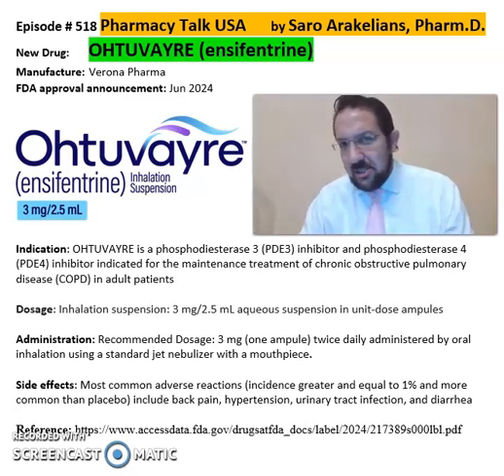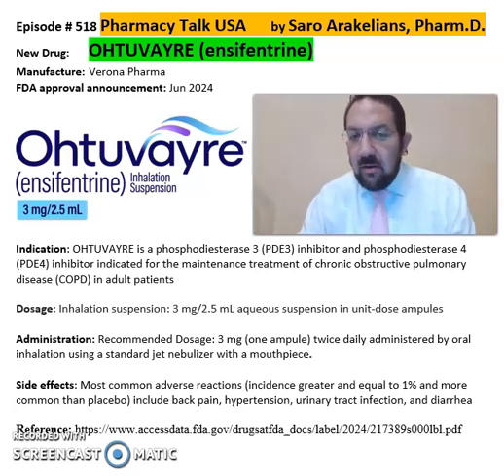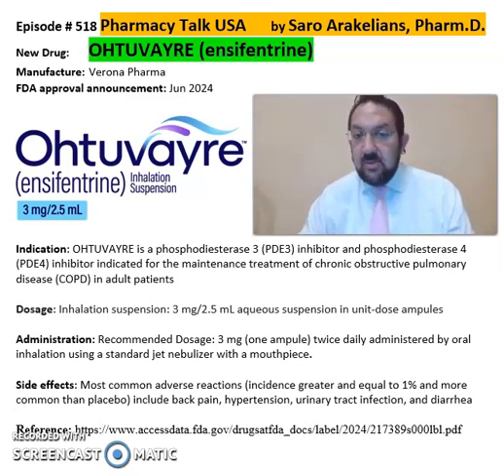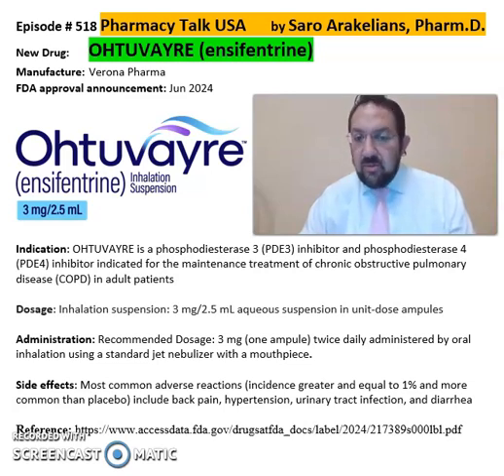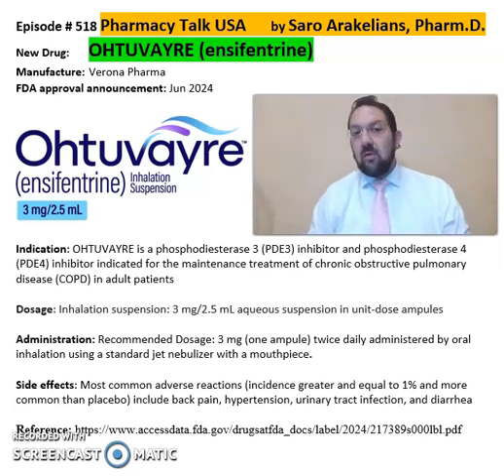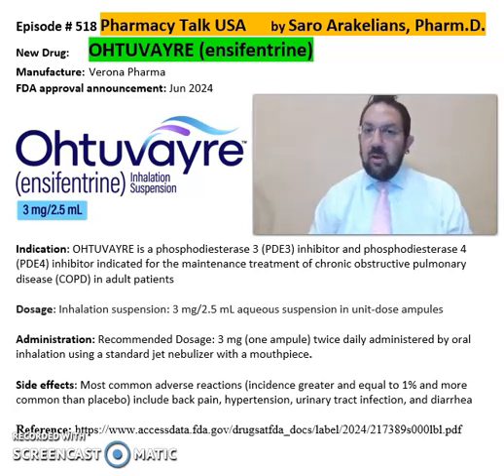OHTUVAYRE (ensifentrine)- (COPD) in adult patient